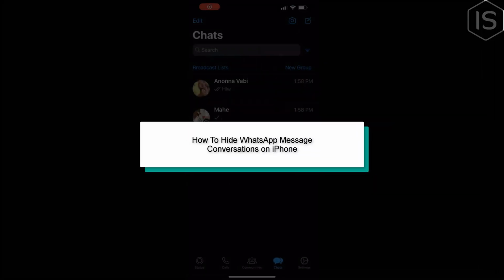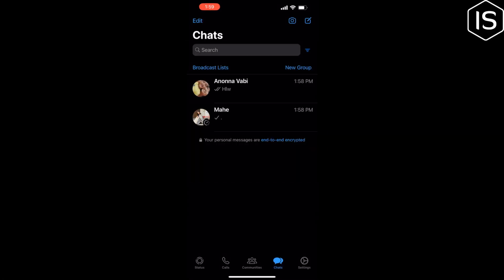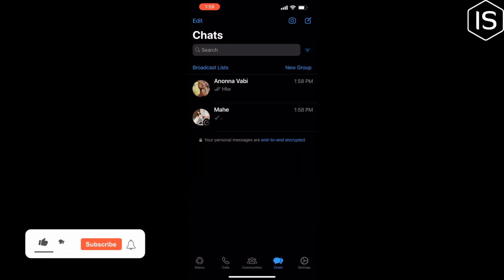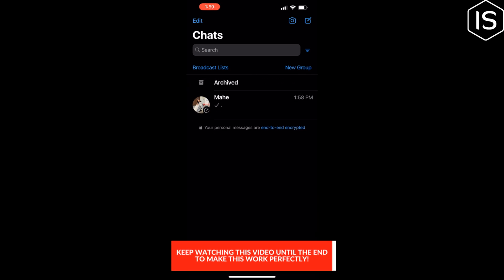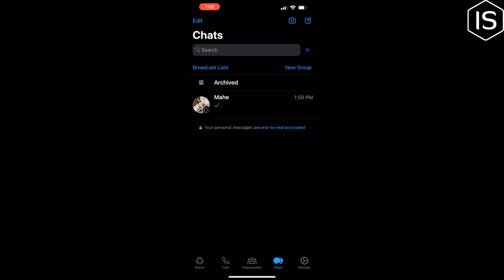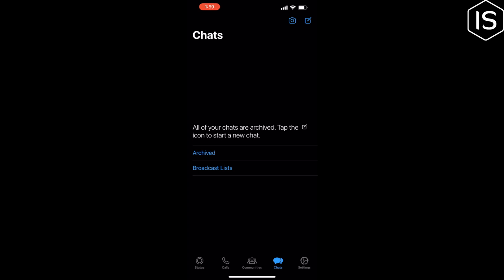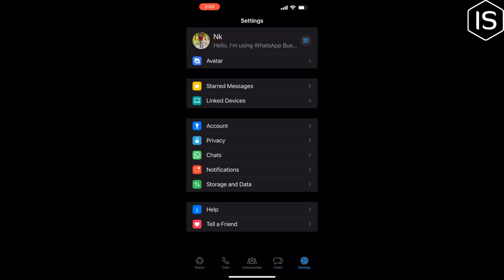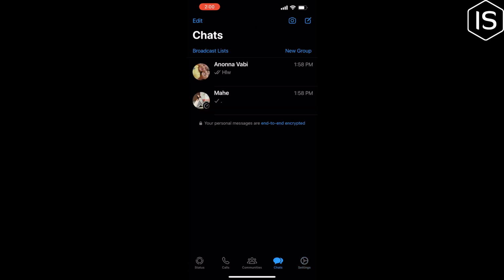How To Hide WhatsApp Message Conversations on iPhone 2024 | Initial Solution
In this video, I am going to tell about that how you can Hide WhatsApp Message Conversations on iPhone. Do you want to hide WhatsApp messages on your iPhone? Watch this video to hide WhatsApp chats without deleting them.

Step 1: Open WhatsApp on your iPhone.
Step 2:  Select and hold on the chat you want to hide/archive.
Step 3:  Now among the options appearing, select 'Archive'
Step 4:  Do this for all the chats you want to hide.
Step 5:  Now to access those archived chats go to the 'Archived' section.